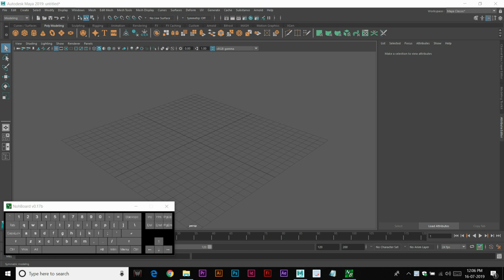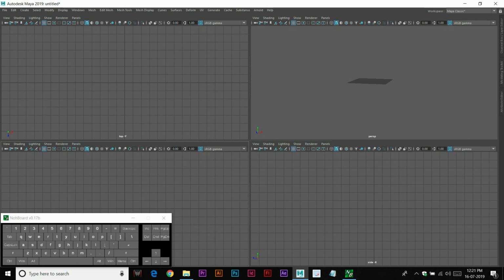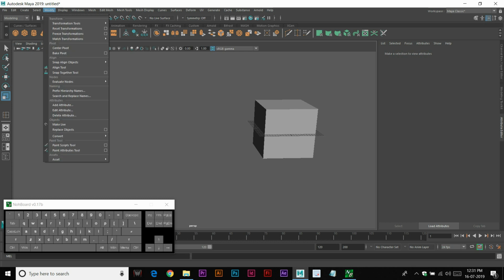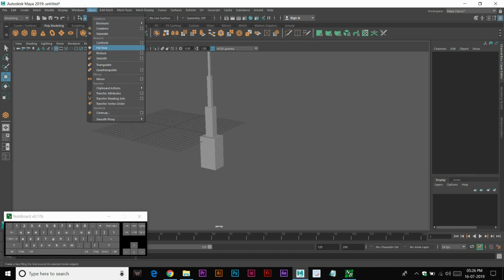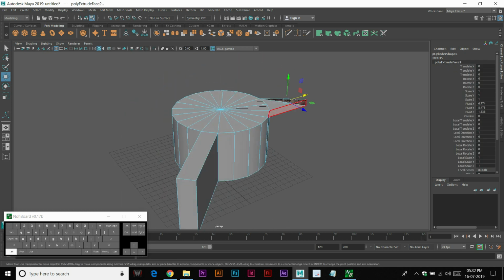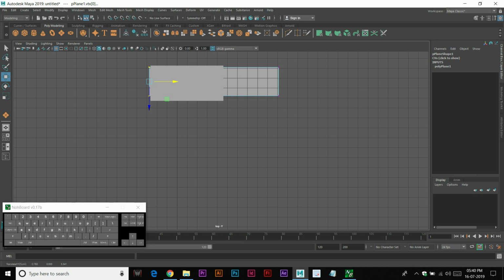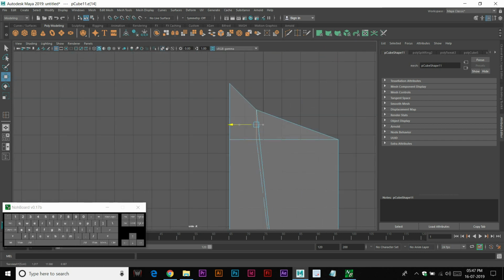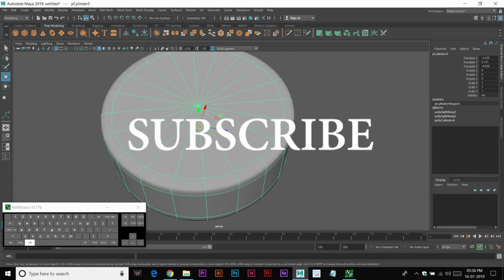Maya Tutorial For Beginners (Class-1)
Autodesk Maya Class - 1 with all tools for modeling.